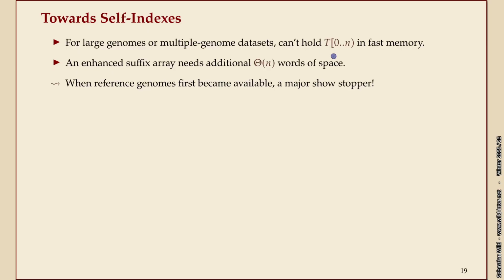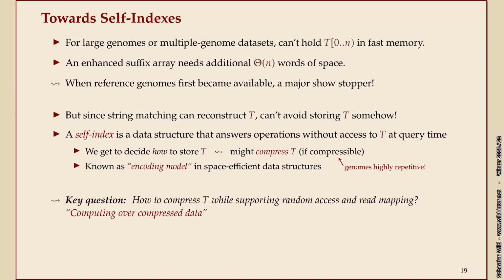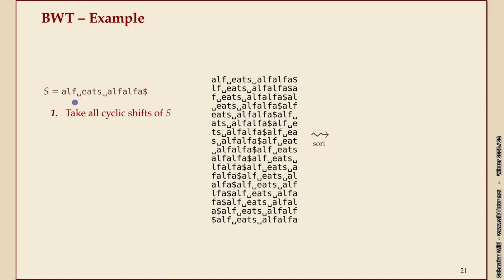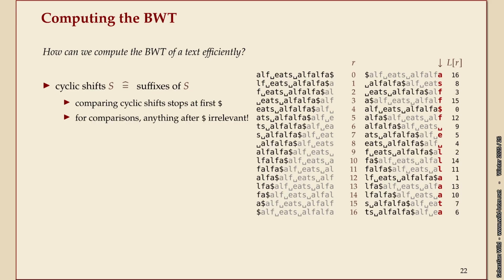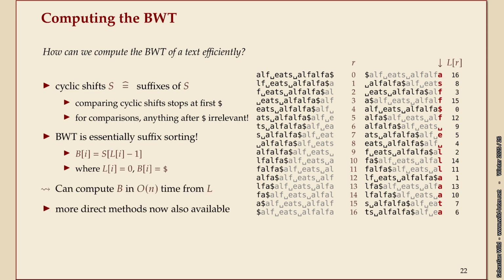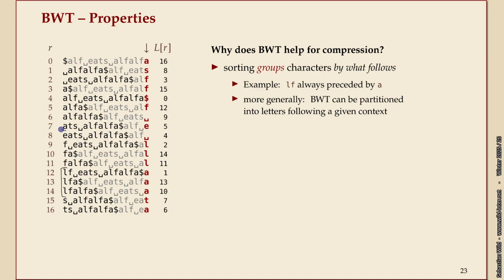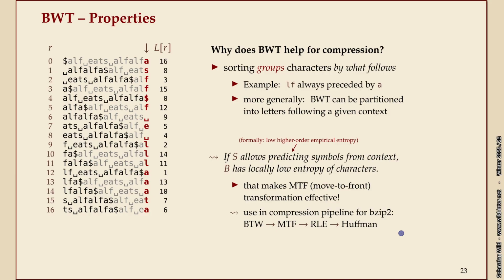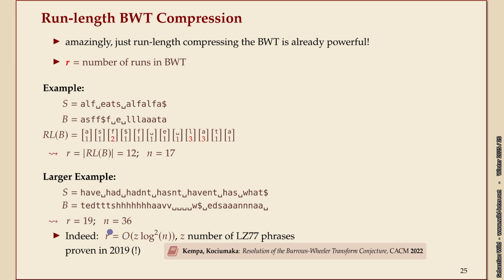Algorithms of Bioinformatics (Winter 2025-26) 7-5 The Burrows-Wheeler Transform